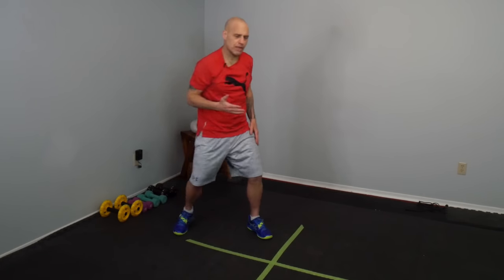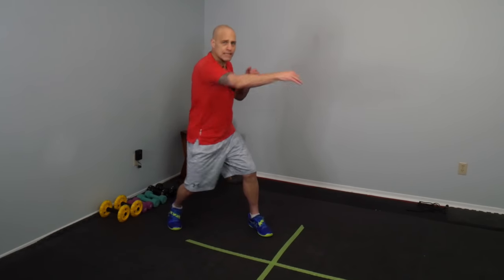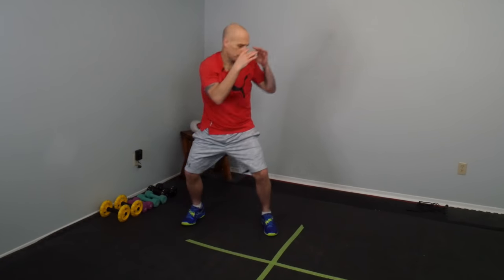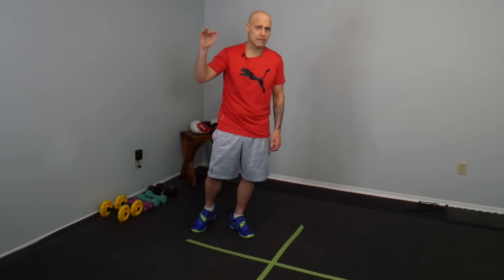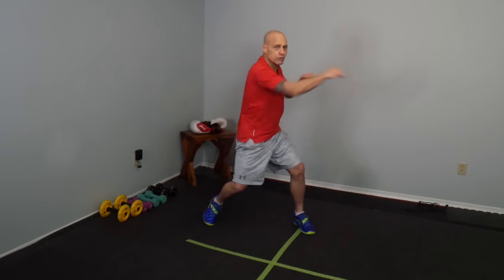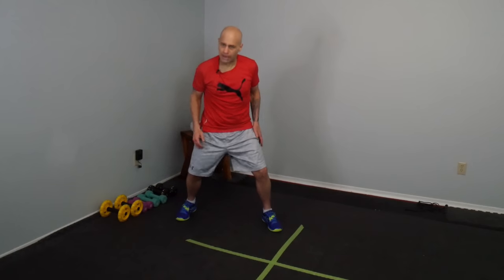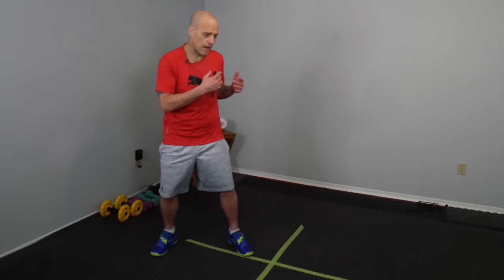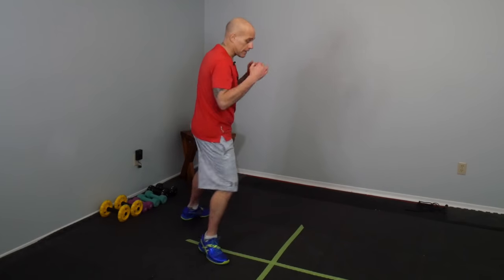Boxing Footwork Drill for Speed and Conditioning | The best and hardest footwork drill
Here is a summary of the videos and playlists at each level in the membership, along with links for quick access

Precision Striking Youtube Membership
Level 2: Boxing Workouts (Includes DE Bag and Jump Rope Training Camp}
Level 4: Week Long Boxing Training Camps to discover your potential

Pioneering the boxing lifestyle